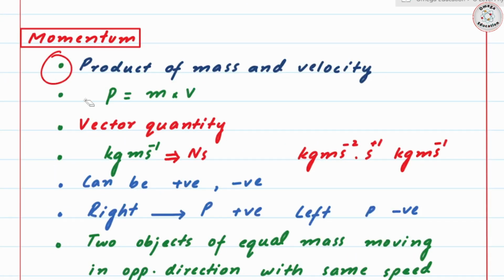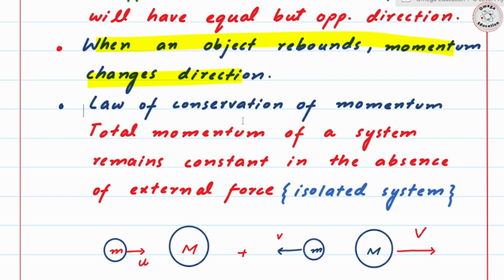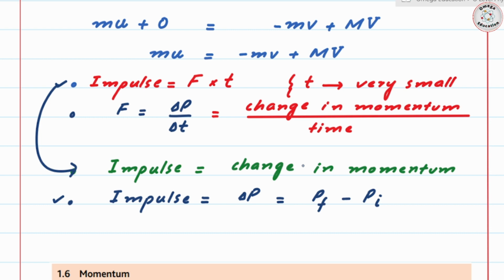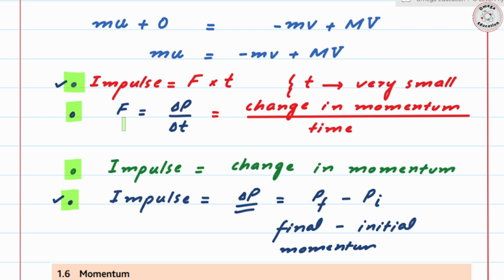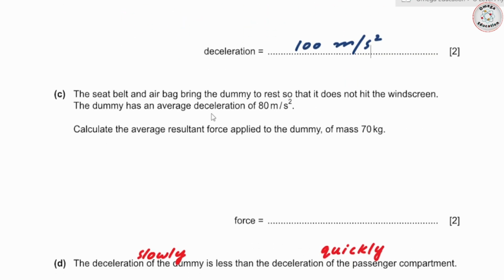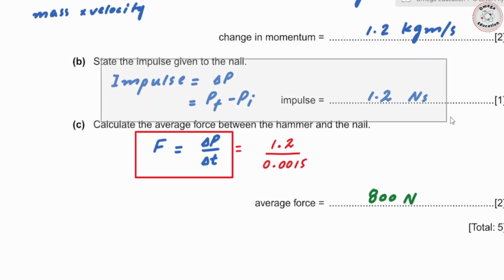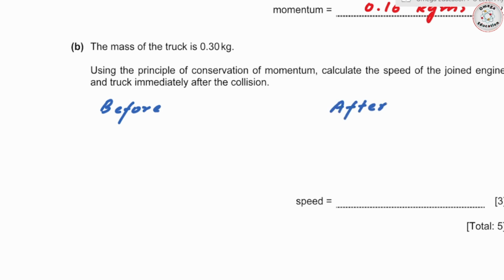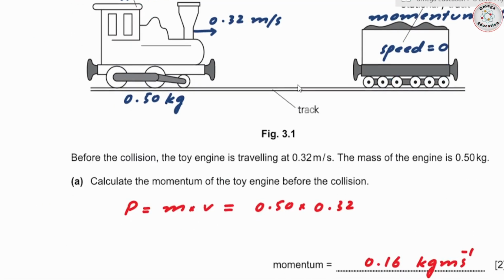Momentum | O Level Physics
This video contains notes and solved questions of the topic, momentum and impulse.